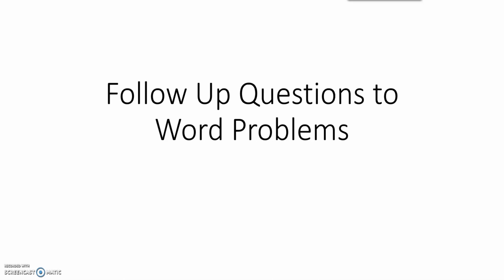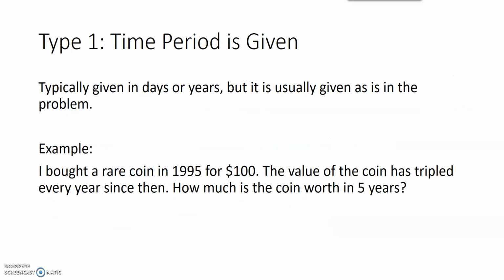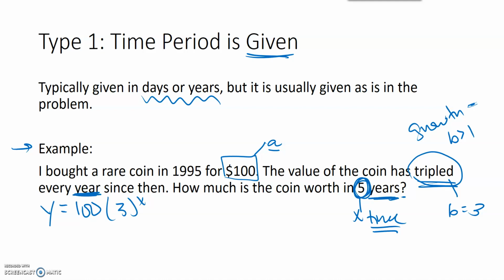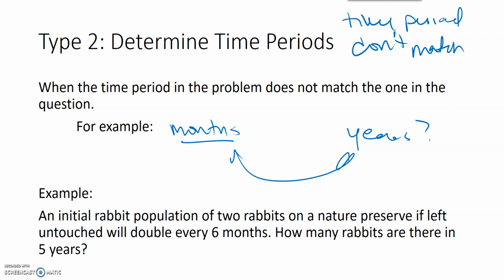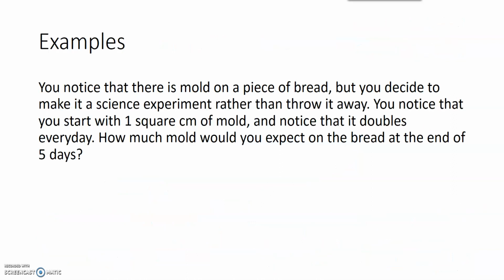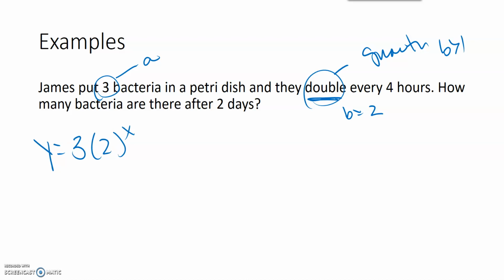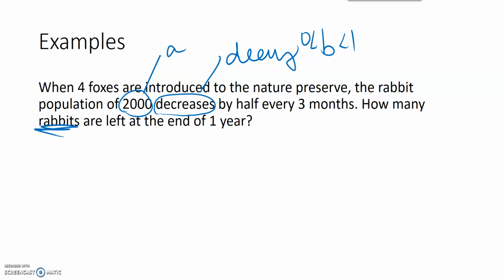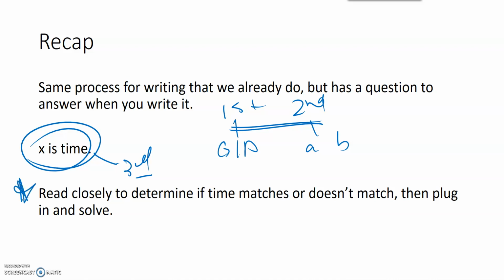Follow Up Questions to Word Problems